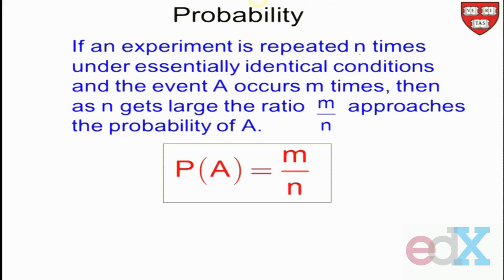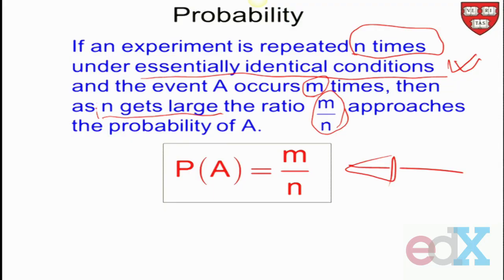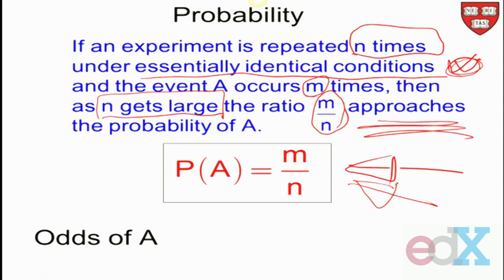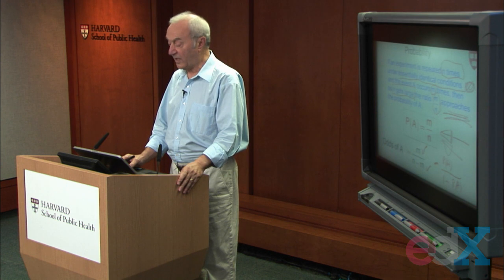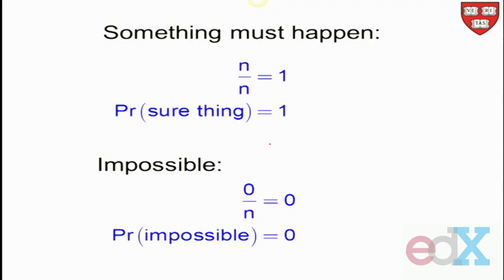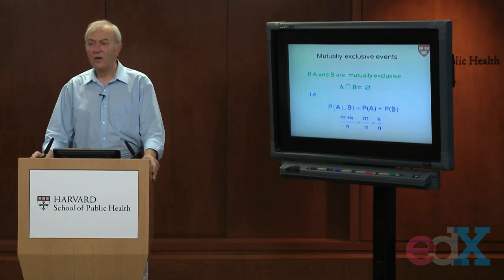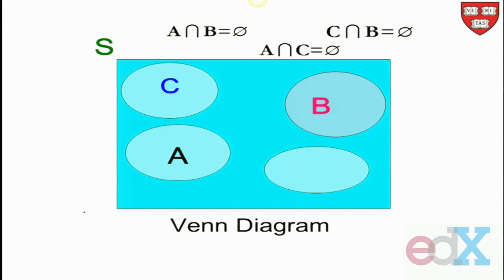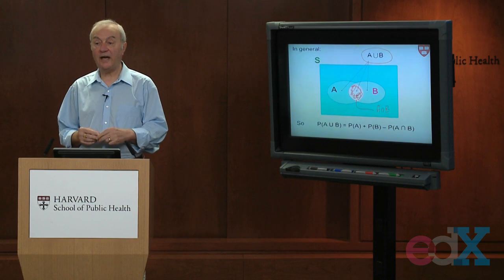Week 3 : PROBABILITY DEFINITION